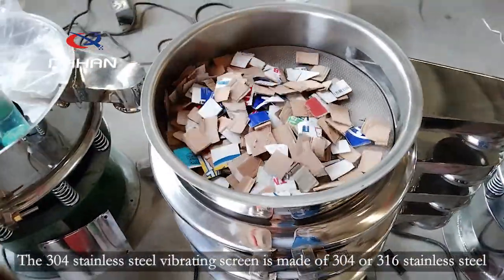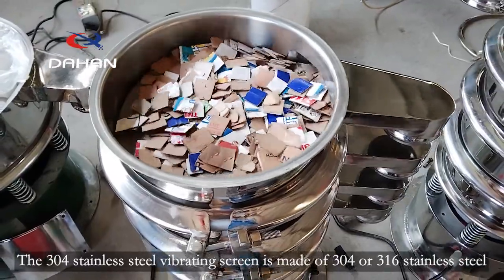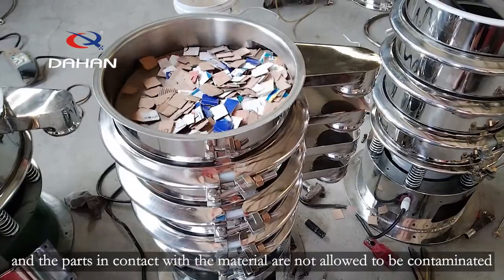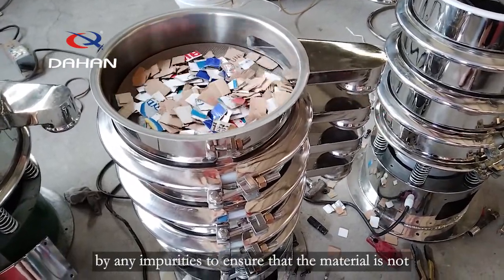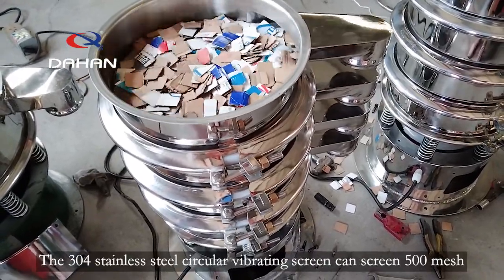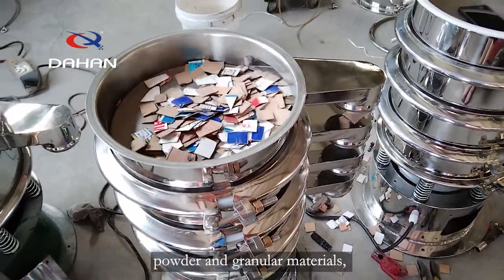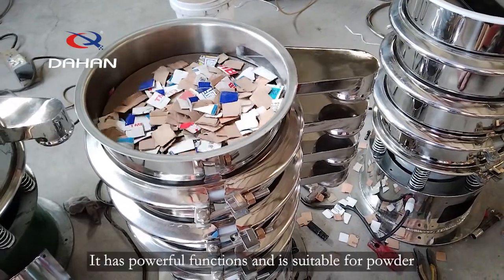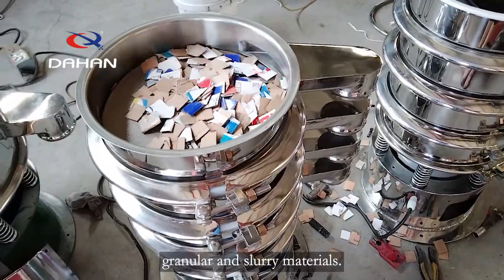304 stainless steel circular vibrating sieve